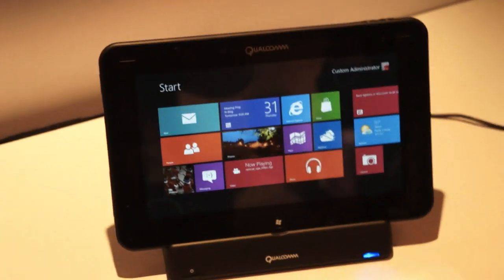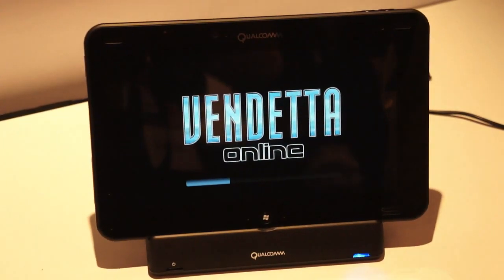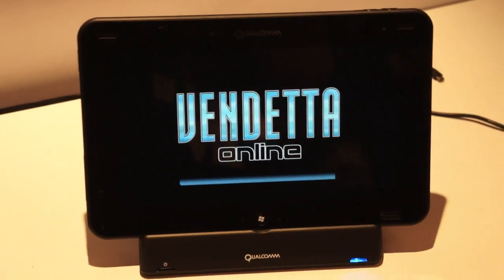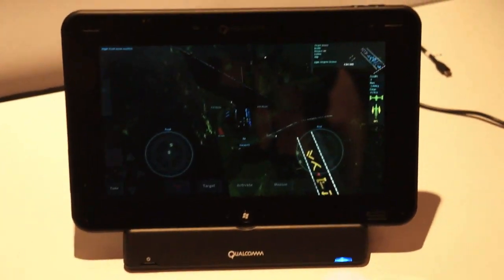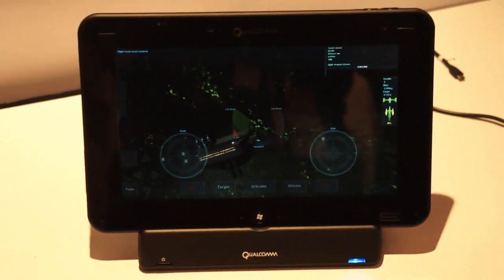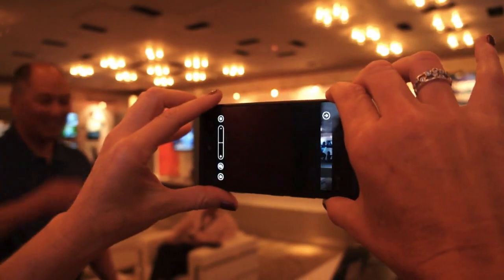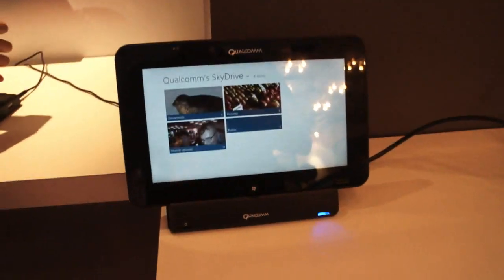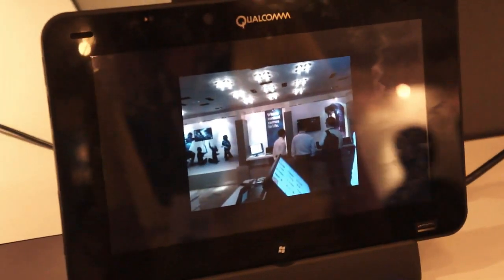Windows RT on Snapdragon S4 hands-on and Rob Chandhok interview